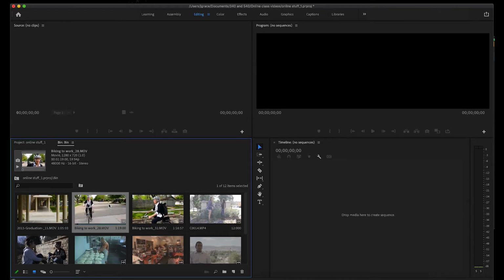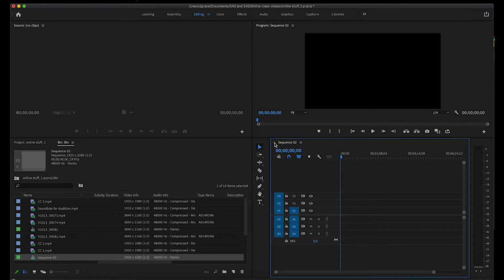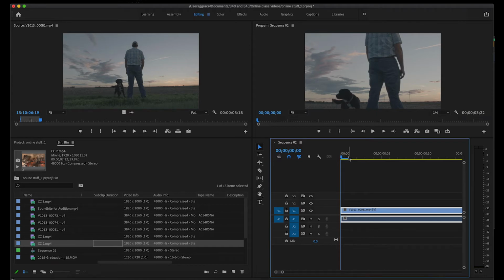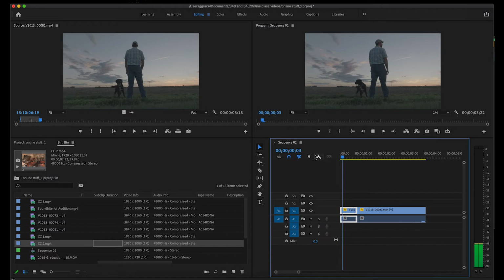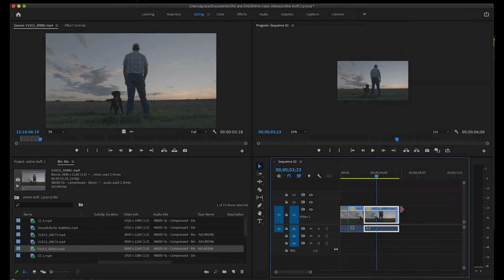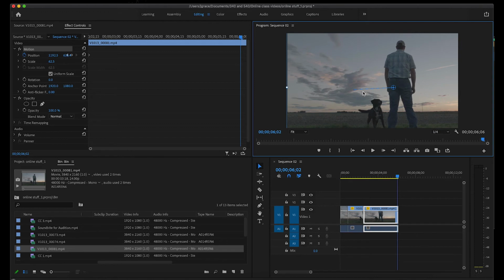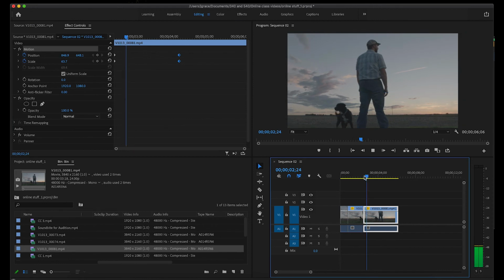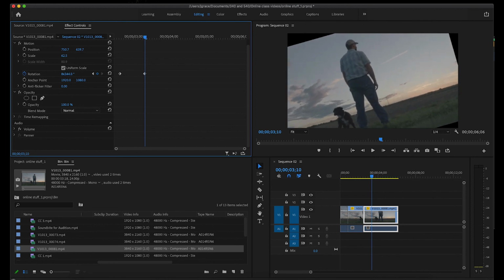JTC 340 4k Matched Edit and keyframes New